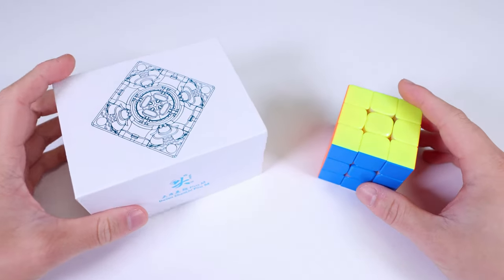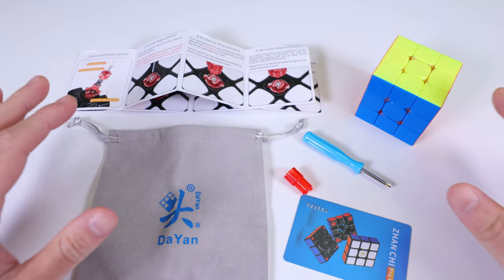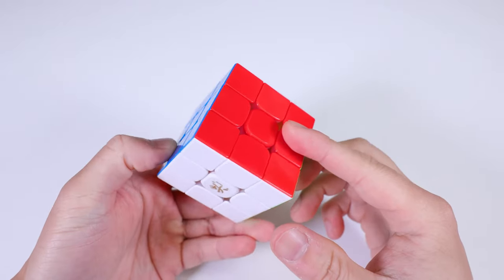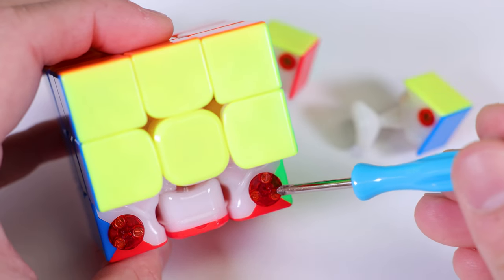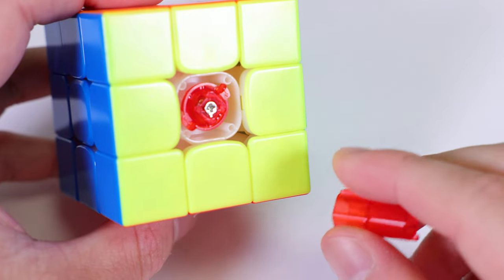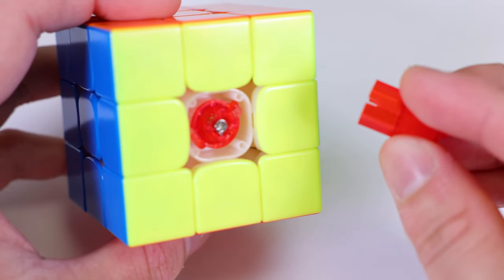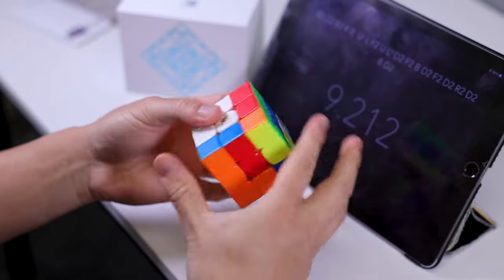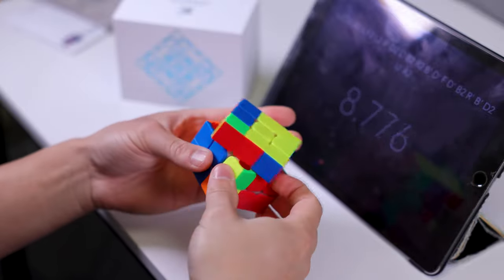DaYan ZhanChi Pro M | Is It Worth It?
This puzzle is a bit of a mystery still. The feel out of the box is not impressive, but, as is tradition with DaYan cubes, some good setup and breaking in makes a huge difference.

Have you ever mained a DaYan 3x3?
Let us know which one and when in the comments.